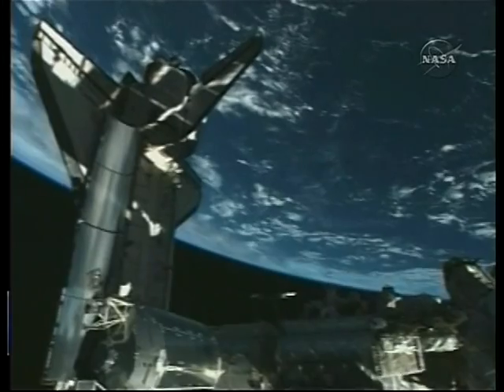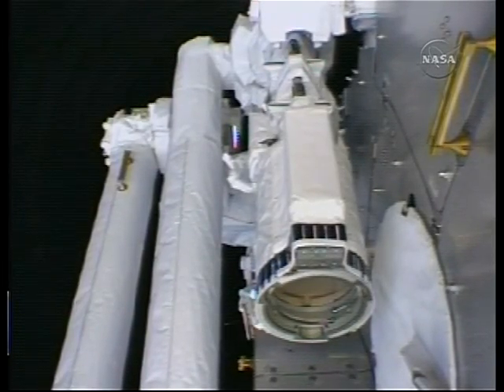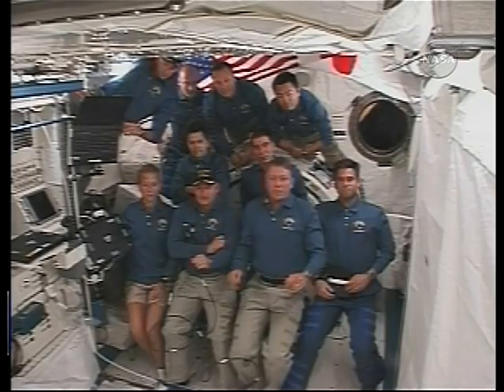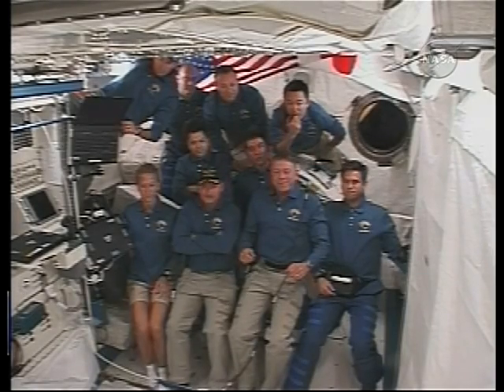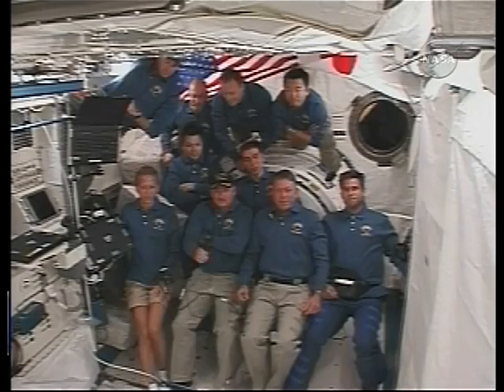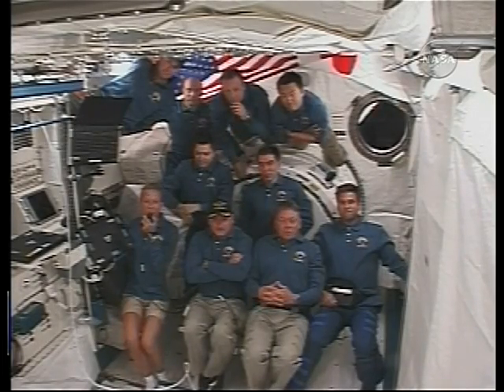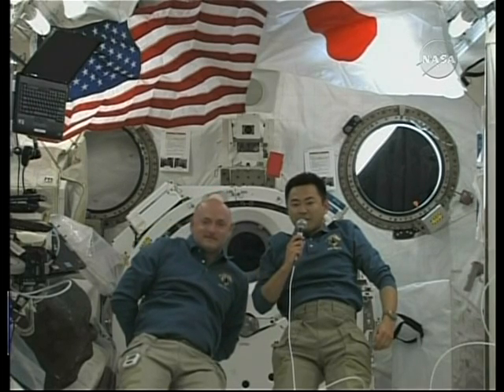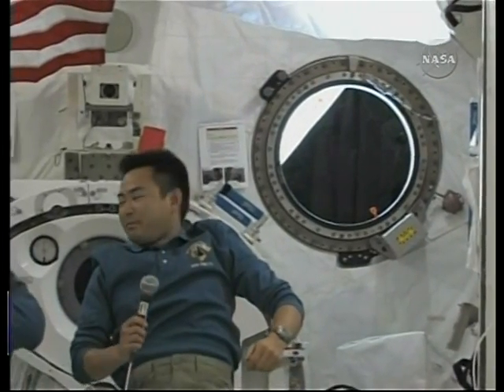STS-124 Flight Day 8